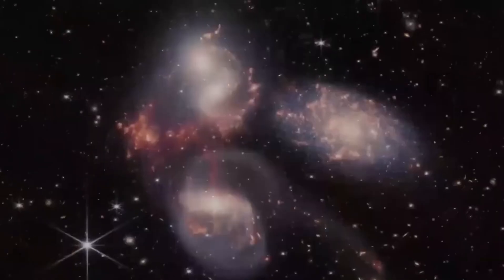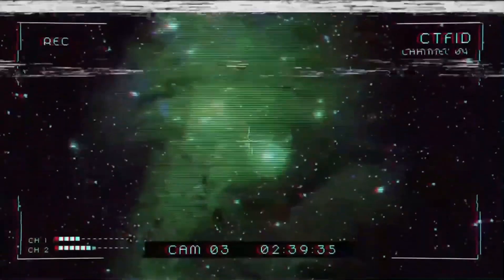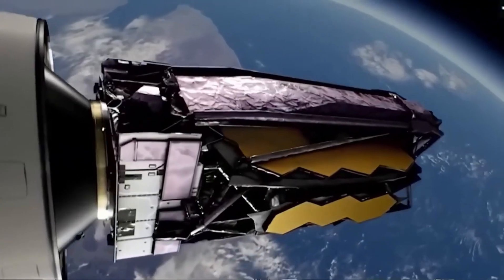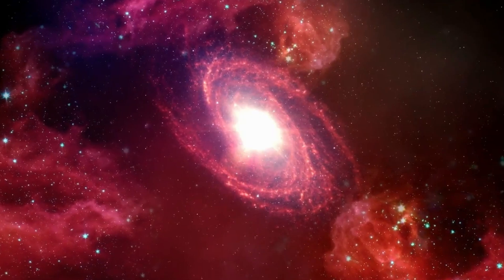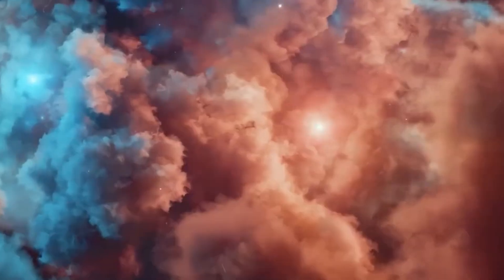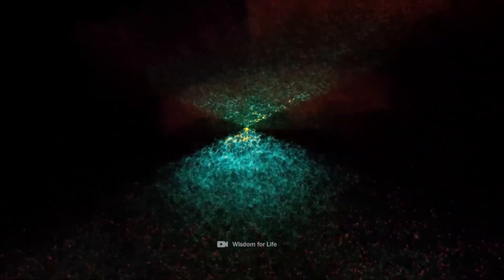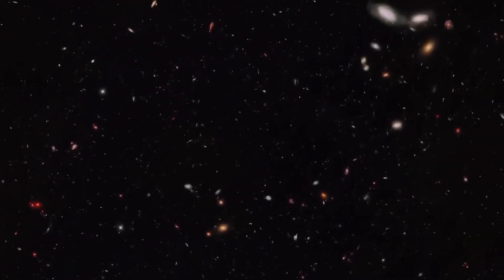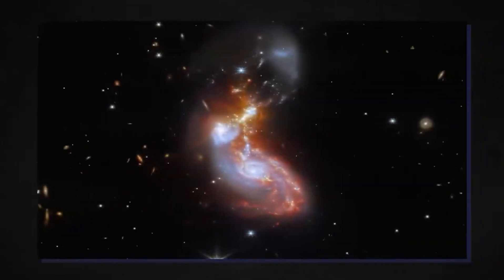James Webb Telescope Just Captured First Ever, Real Image Before Big Bang